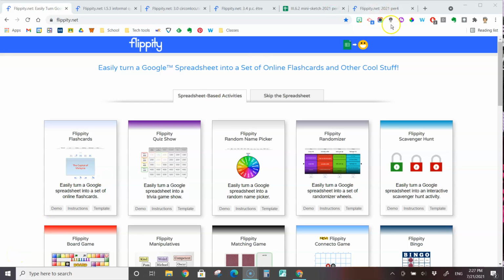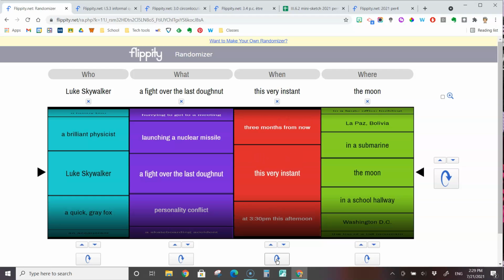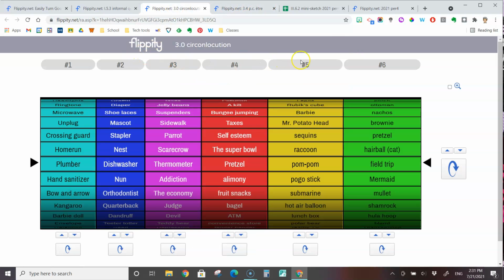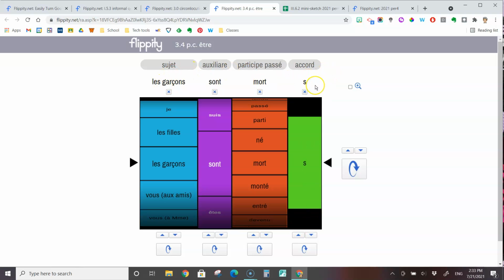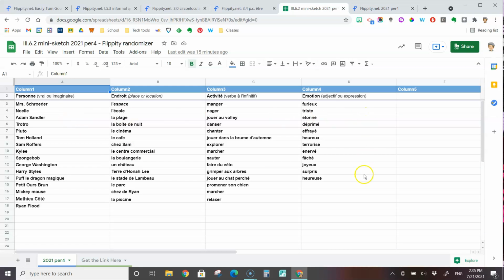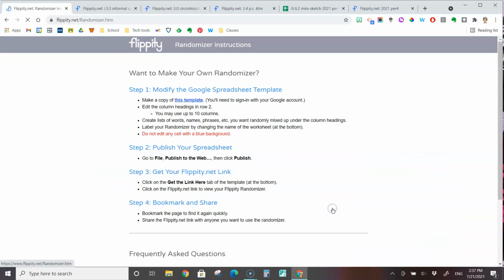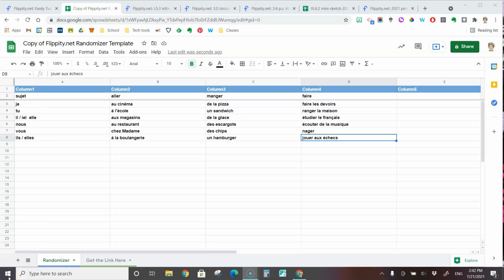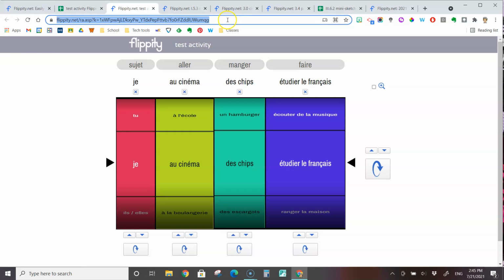Flippity Randomizer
Learn how to use Flippity Randomizer for sentence building and lots of other activities.